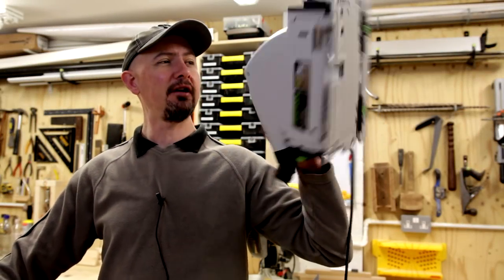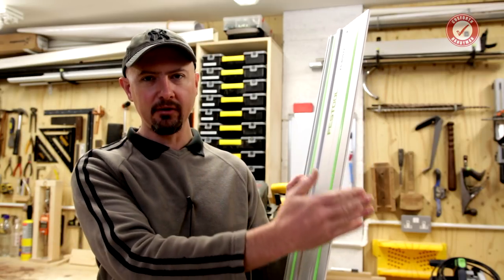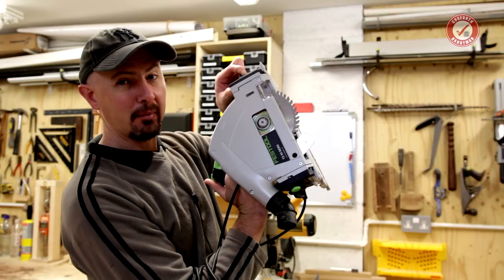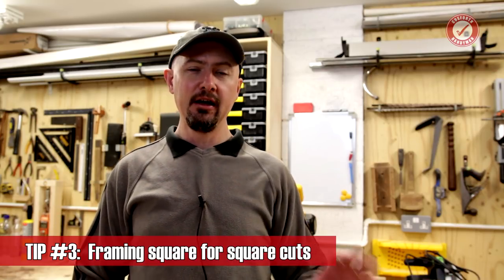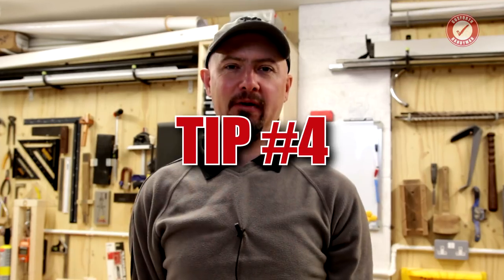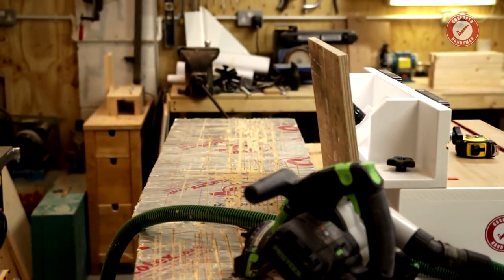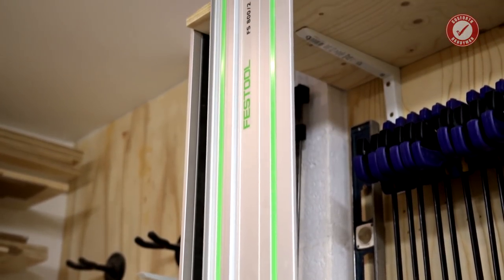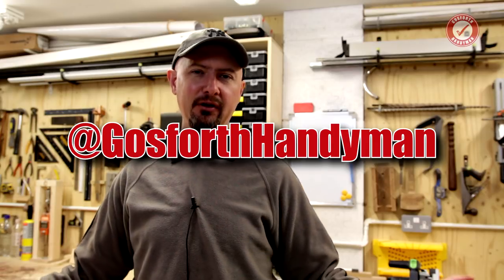Beginner plunge saw / track saw tips!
In this video I'm giving you six and a half random Festool track saw / plunge saw tips, all based around my Festool TS55 track saw. These are from the perspective of a relatively new track saw user so if you've been using one for years you'll probably already know most of these but hopefully you can still pick up something useful from it and, as an added bonus, you get to see my lovely face. These are mostly relevant to Festool plunge saw users but should also apply to other brands such as Makita, Dewalt etc. If you've got any extra tips or tricks pop them in the comments! Cya!

Festool TS55 REBQ-Plus Track Saw (240V) (UK)
Festool FS1400/2 Guide Rail (UK)
Festool FS800/2 Guide Rail (UK)
Festool D27 x 3.5m Anti-Static Dust Hose (UK)

Festool TS55 REQ-F-Plus USA Track Saw (US)
Festool 55" Guide Rail (FS1400) (US)
Festool 32" Guide Rail (FS800) (US)
Festool D27 x 3.5m Anti-Static Dust Hose (US)